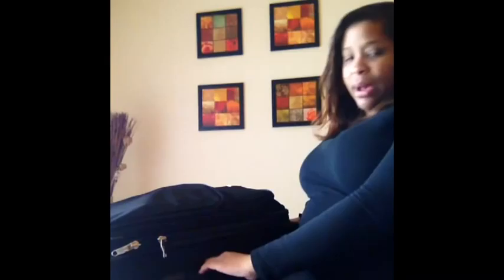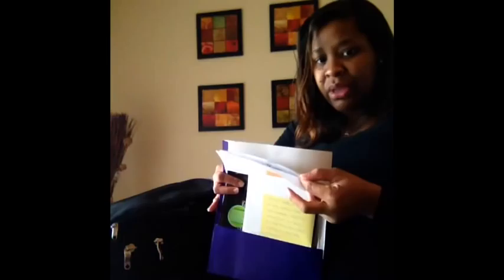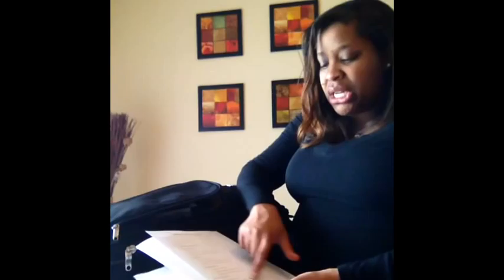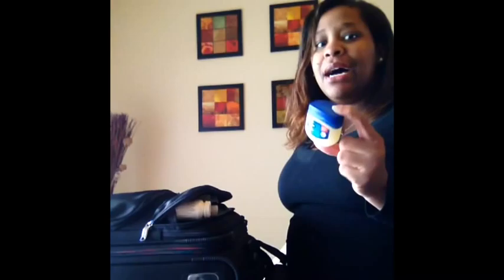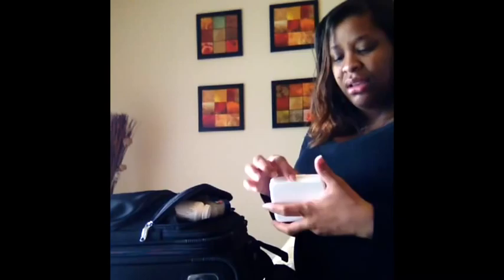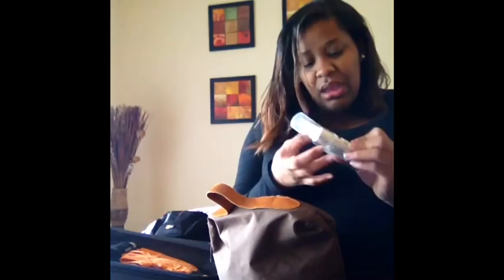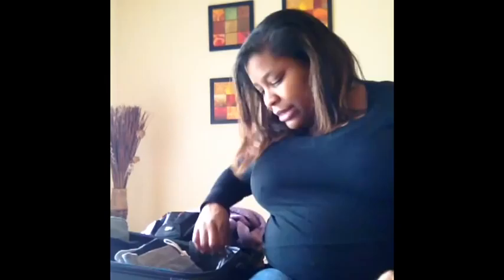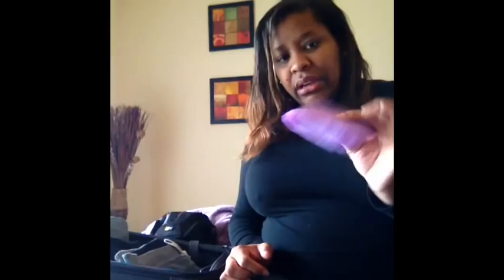Pregnancy update: What's in my Hospital Bag